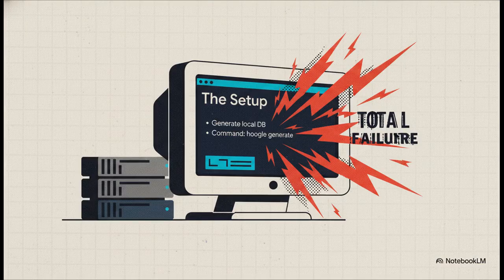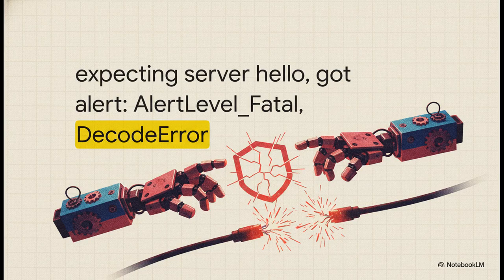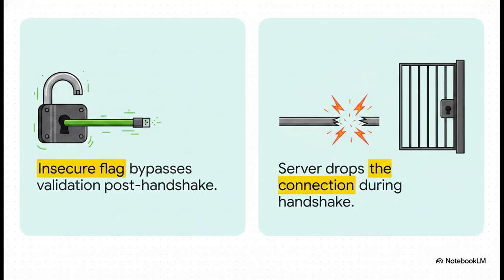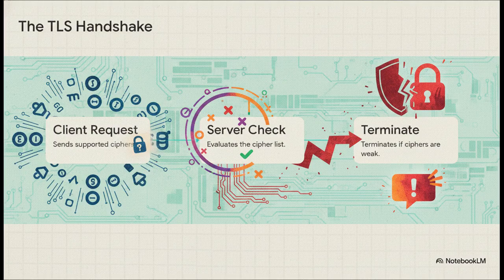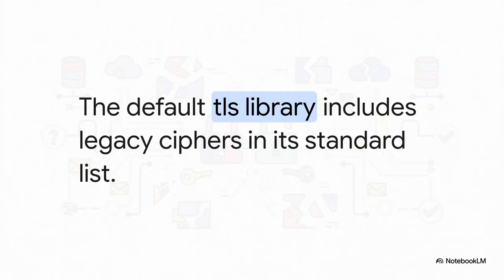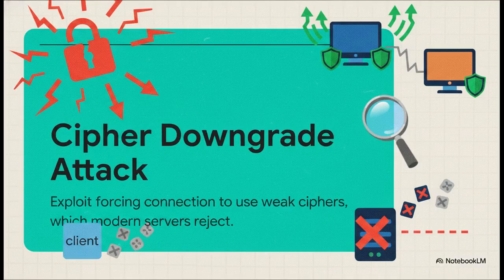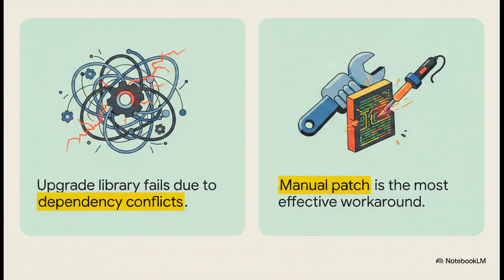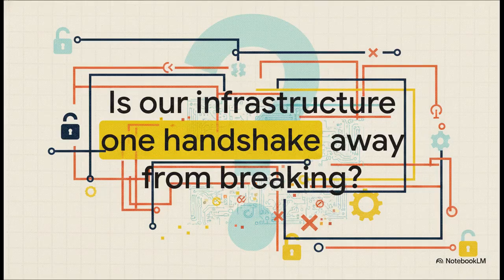Notes on Haskell Programming (Part 129): Resolving TLS handshake failures in Hoogle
This text details a technical resolution for handshake failures encountered when using the Haskell tool Hoogle to generate local databases. The author identifies that these errors stem from cipher downgrade attacks prevention, where modern servers abruptly terminate connections upon receiving a list of outdated, weak encryption ciphers. Because the failure occurs during the initial negotiation phase, the standard insecure flag is ineffective as it only bypasses certificate validation after a successful connection is established. To fix this, the author implemented a manual patch that explicitly forces the software to use a strong ciphersuite, ensuring compatibility with contemporary security standards.